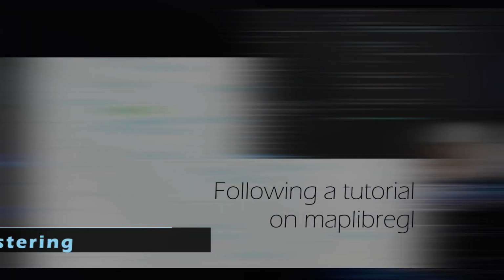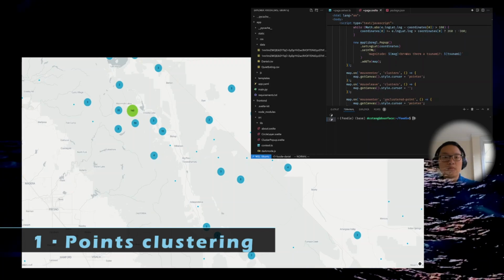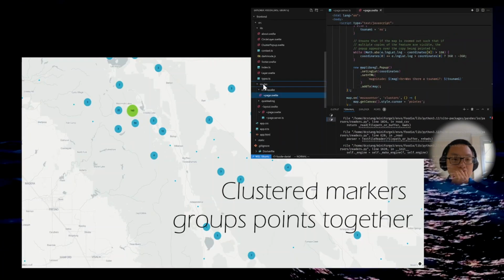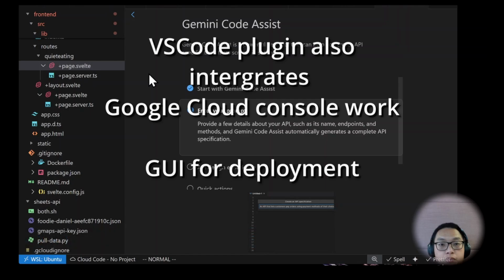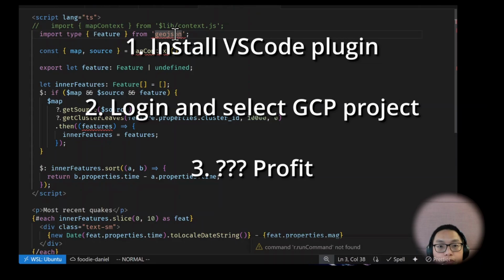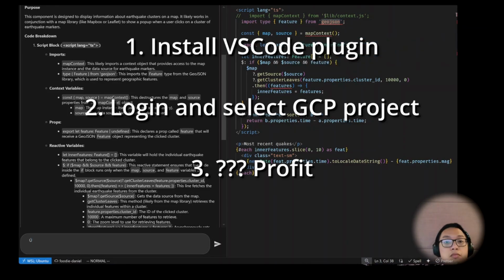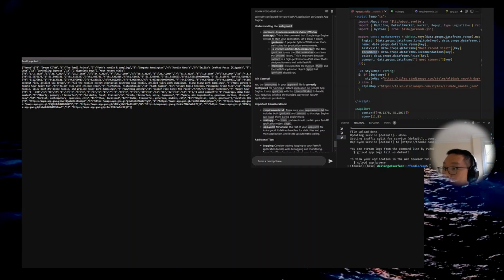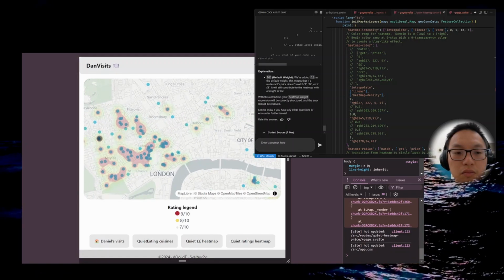Heatmaps & Happiness: A Foodie Sveltekit App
Building a sveltekit foodie app as a non-software developer!

davidtang.page